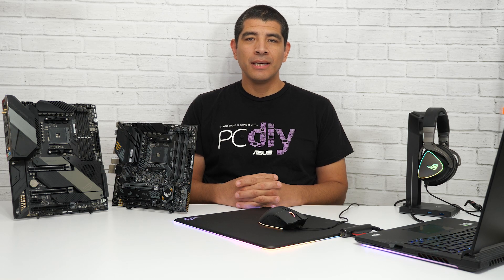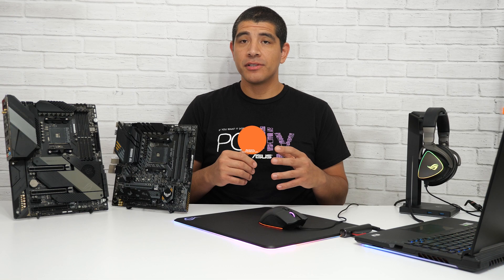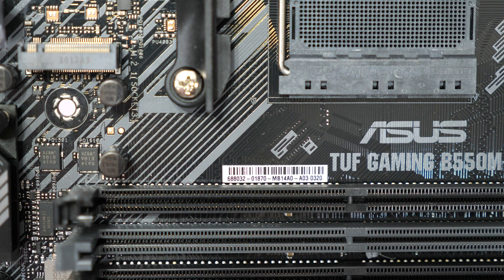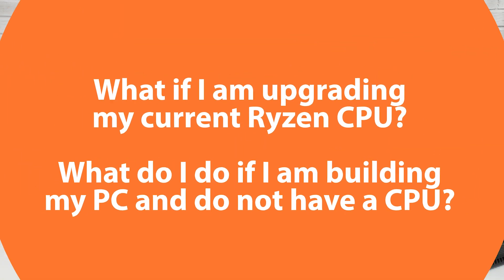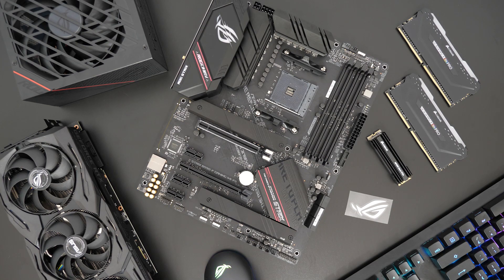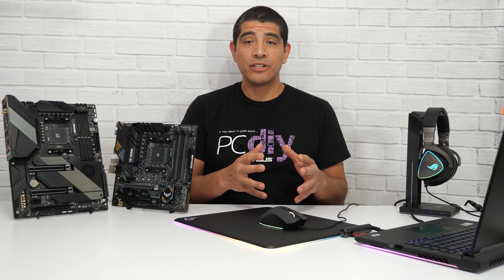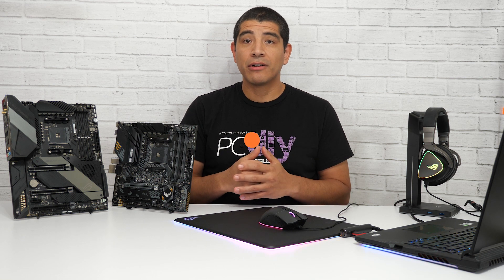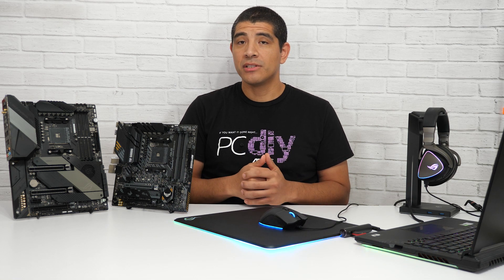All You Need To Know About Zen 3/Ryzen 5000 Series on ASUS B550 & X570 Motherboards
This video will help to clarify the requirements for supporting Zen 3/AMD Ryzen 5000 Series CPUs on ASUS B550 and X570 Series motherboards. It will also guide you on how you can check if your motherboard is ready out of the box and if not how you can update your boards to support Zen 3/AMD Ryzen 5000 series CPUs.

Whether it be understanding if your motherboard is ready out of the box, which UEFI update is required, or how to flash / USB BIOS FLASHBACK your motherboard.

Included in the video details regarding UEFI BIOS build requirements and the associated AEGSA updates.

List of supported models and corresponding minimum UEFI build required for Zen 3/Ryzen 5000 Series CPU support